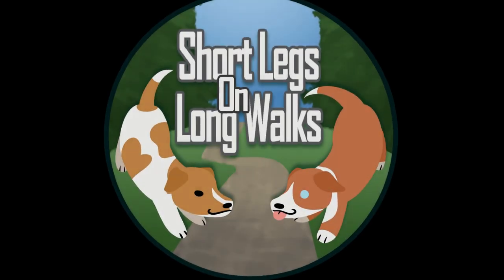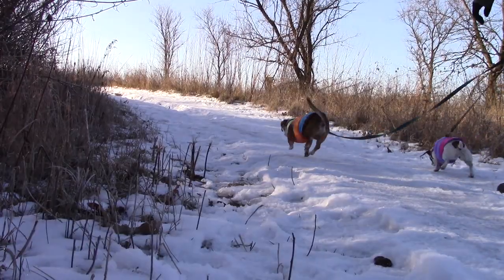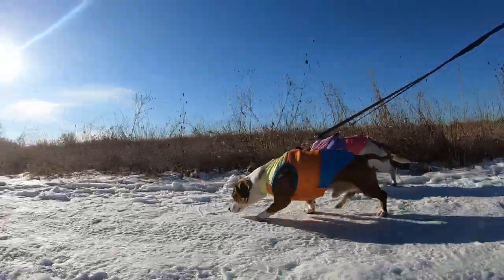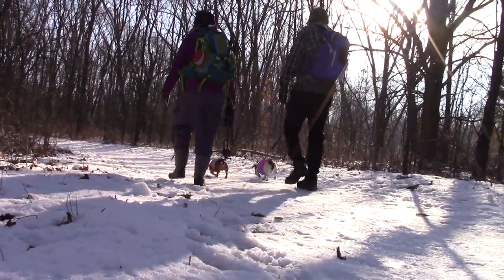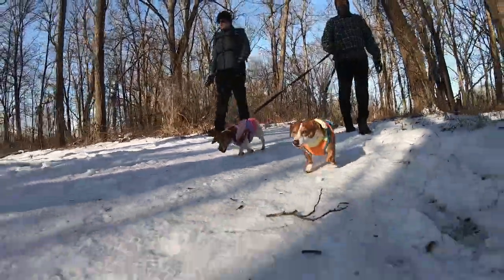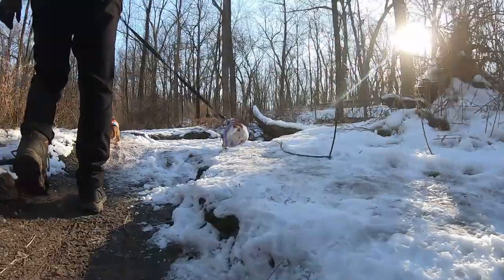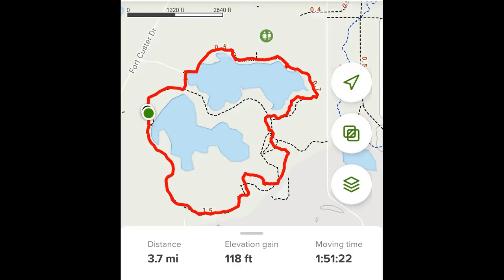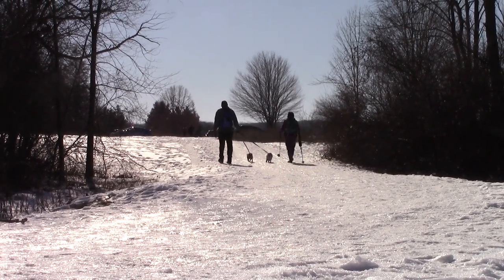Hiking the Blue Trail at Fort Custer Recreation Area in Calhoun County Michigan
Join the Micro Mutts, Sophie & Z Dog, as they adventure down the snow and ice covered trails to try out some NEW winter gear.

They are excited to show off their awesome new vests, from Aki-Oka Pet Boutique (link below), and get back out on the trails exploring Fort Custer Recreation Area.

The verdict is still out on the goggles for now. they definitly fit but wearing something over their eyes is a new experience for the Micro Mutts and it may take a few more outings to really put them to use 🤞🐾😊

If you want to get a vest and channel that 80s ⛷ Ski vibe out on the trails like the Micro Mutts or another great item for your furry friend to enjoy  follow the link below:

Come sniff out and adventure with us...get your paws dirty and hike more!